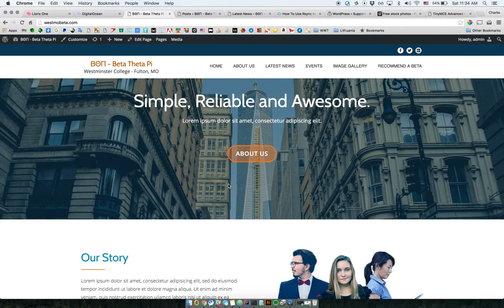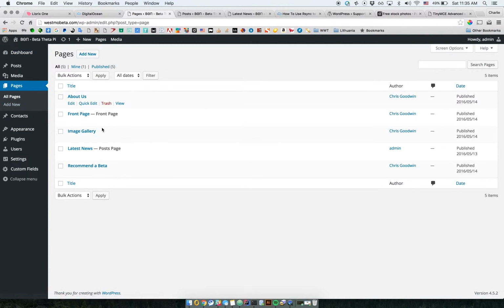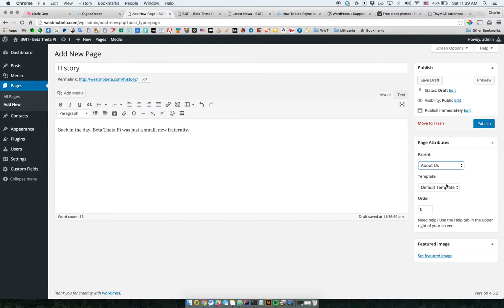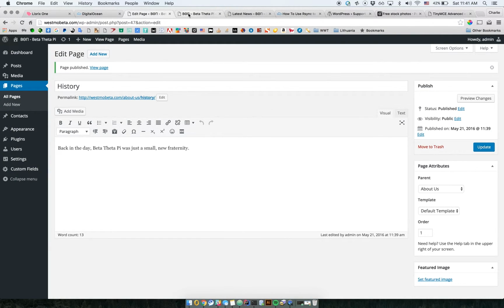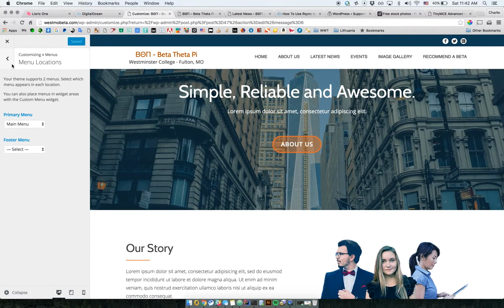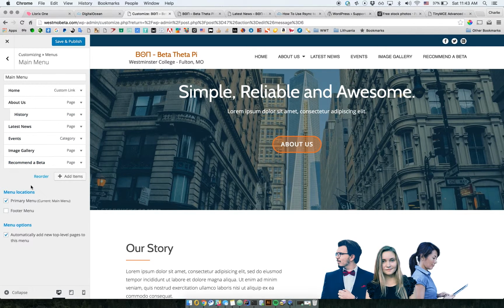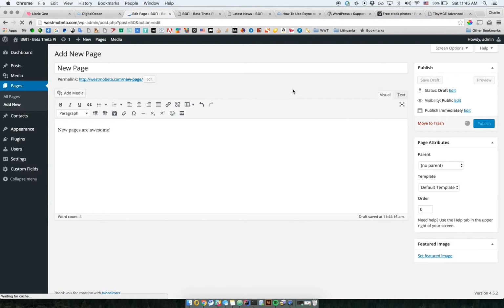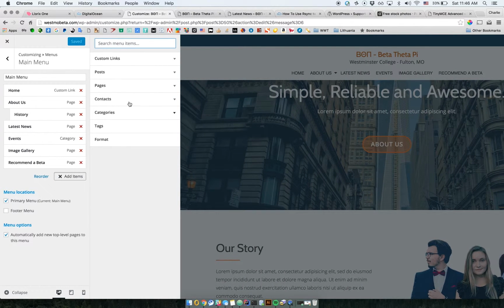2. Pages and Menus - Wordpress Training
Introductory Wordpress training tutorial by CV Harris Design, LLC (cvharris.com)
- How and where to add and edit pages in a Wordpress site
- How to work with Page Attributes like Parent, Template, and Order
- How to customize menus throughout your site
- How to add Categories, Custom Links, and specific pages to your menus

Uses the Llorix One theme from Themeisle and westmobeta.com website to demonstrate.